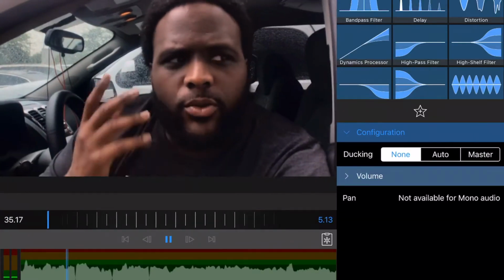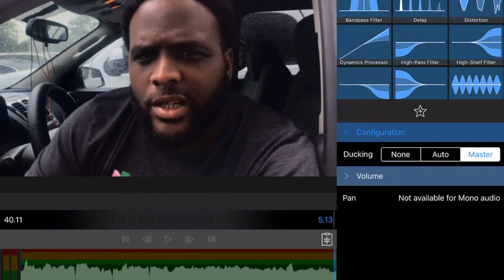How to do the ducking feature in LumaFusion